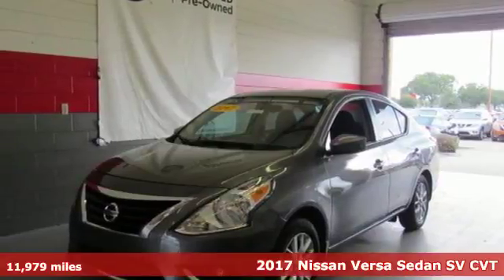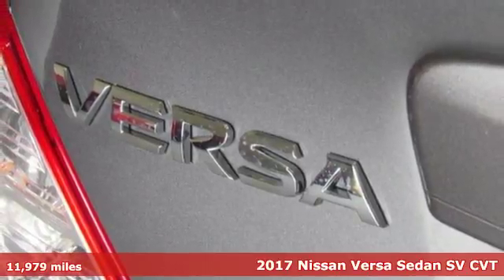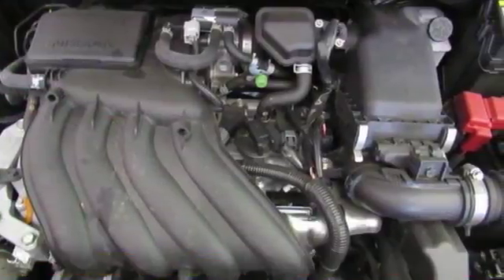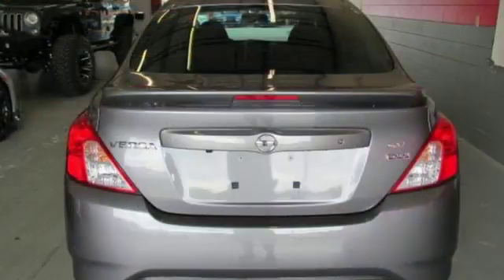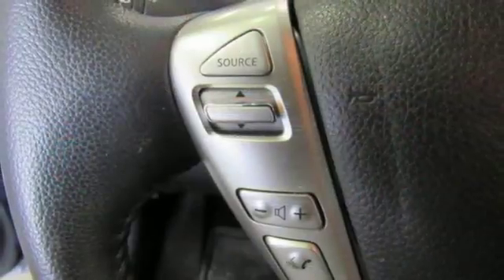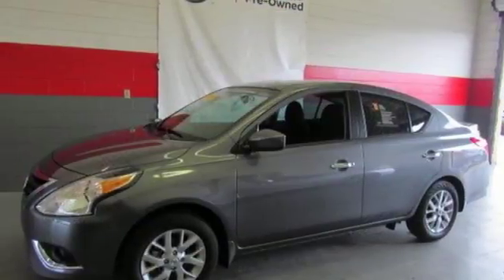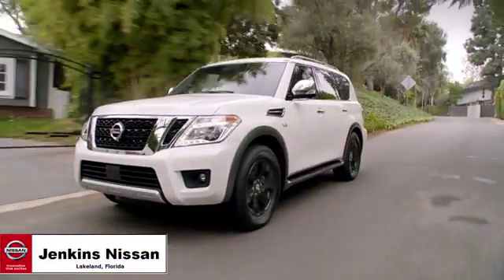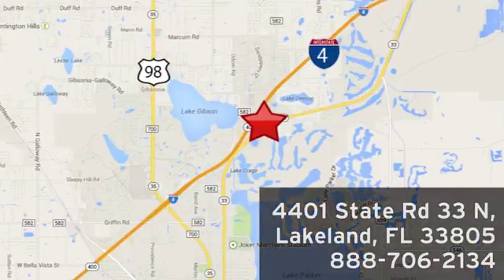Used 2017 Nissan Versa Sedan Lakeland FL Tampa, FL 17RS228A - SOLD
Year: 2017
Make: Nissan
Model: Versa Sedan
Trim: SV CVT
Engine: 98 L 4 Cyl. Cyl.
Transmission: Automatic
Color: Grey
Interior: Black
Mileage: 11979
Stock #: 17RS228A
VIN: 3N1CN7APXHL870908
Low Miles! This 2017 Nissan Versa Sedan SV will sell fast Bluetooth, Save money at the pump knowing this Nissan Versa Sedan gets 39 MPG! Please let us help you with Finding the ideal New, Preowned or Certified vehicle. USED NISSAN SAVINGS -Please contact dealer for details. MUST FINANCE with one of Jenkins captive lenders or lose a portion of the discount/rebates. Out of state pricing may vary and will be assessed a convenience fee of $185 for title processing and tag work. Sales Tax Title License Fee Registration Fee Finance Charges and $899 Dealer Fee are additional to the advertised price. We make every effort to have accurate pricing but occasionally mistakes occur. Please call if you have any questions.

Address:
401 State Rd 33 N